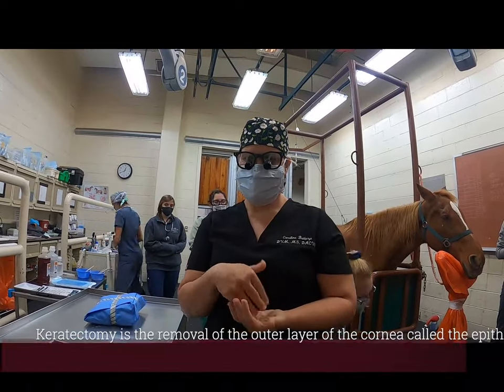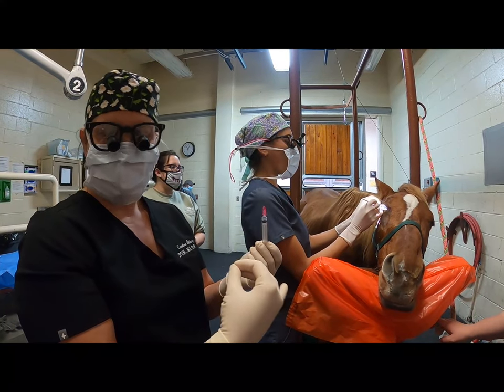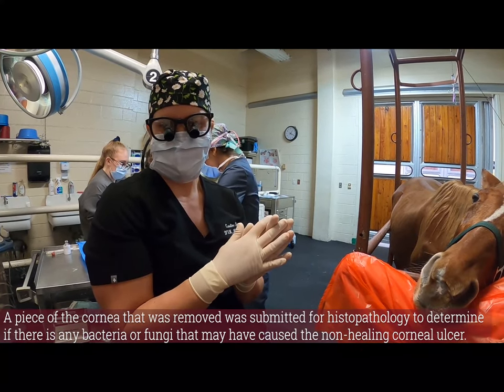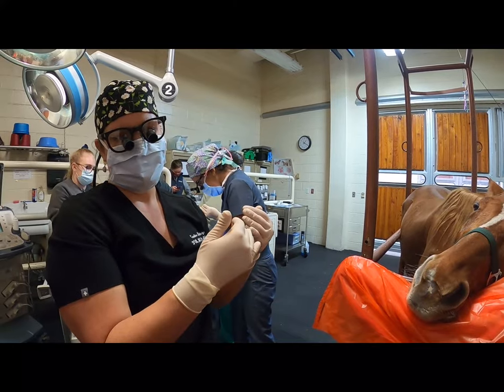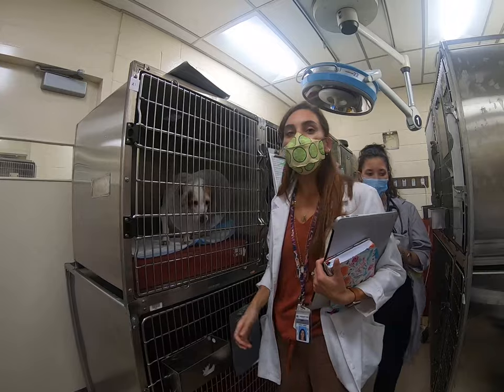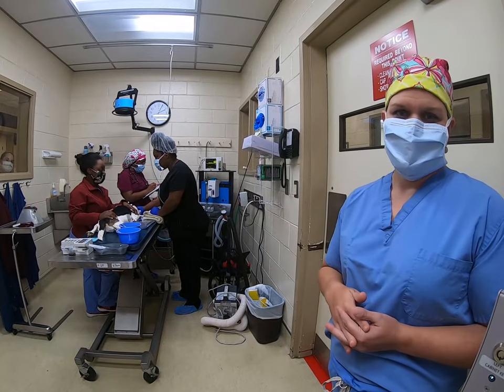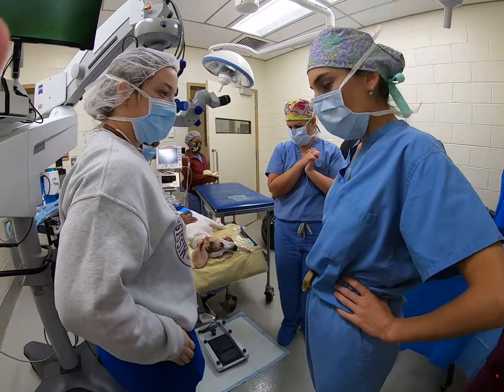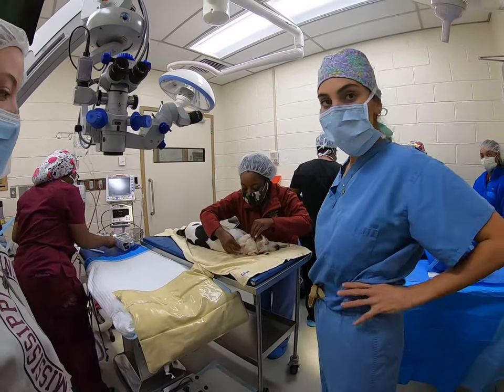VetChat: Ophthalmology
Follow Dr. Telle and Dr. Betbeze, two veterinary ophthalmologists, and Dr. Seyer, a 2nd year ophthalmology resident at MSU CVM. Watch these Veterinarians carry out ophthalmic exams, procedures, and surgery.